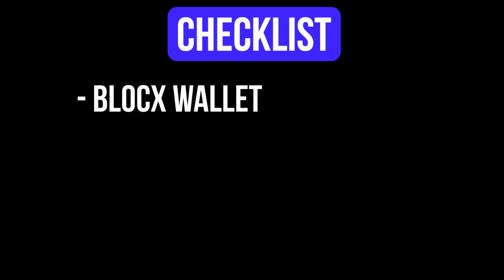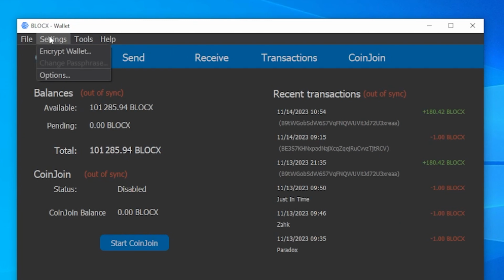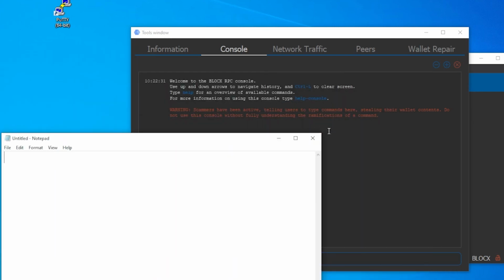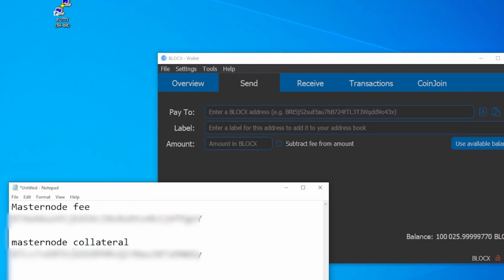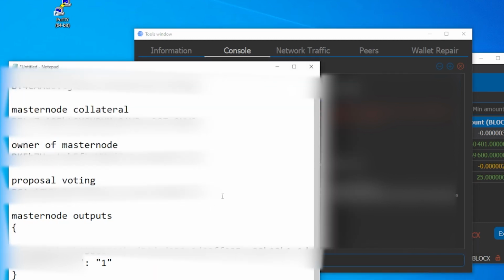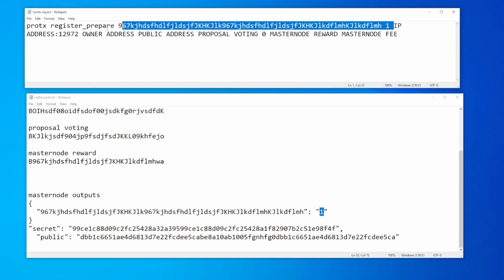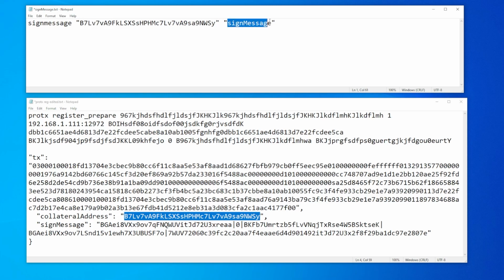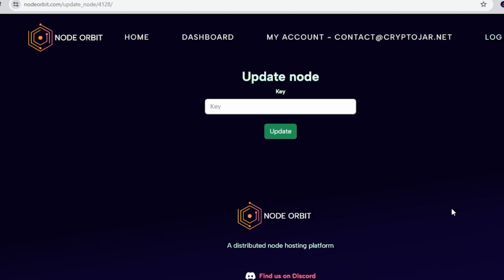(Complete Guide!) BlocX Node on NodeOrbit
This guide will walk you through the steps to setup a BlocX node using Node Orbit for hosting. Everything I am using in this video is linked below.

Xeggex Exchange:

Commands used:

getnewaddress
bls generate
masternode outputs

protx register_prepare MASTERNODE OUTPUTS [DIGIT] IP ADDRESS:12972 OWNER ADDRESS PUBLIC ADDRESS PROPOSAL VOTING 0 MASTERNODE REWARD MASTERNODE FEE

signmessage "collateralAddress" "signMessage"

protx register_submit "tx value from protx register_prepare" "Output from signmessage"